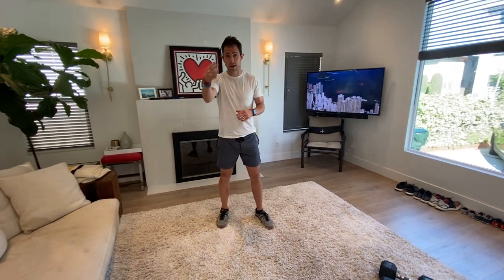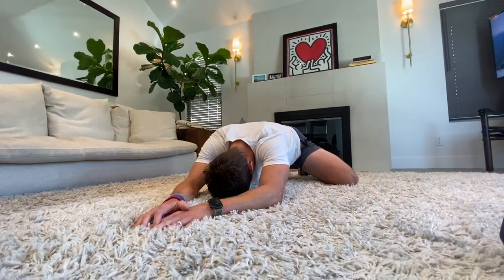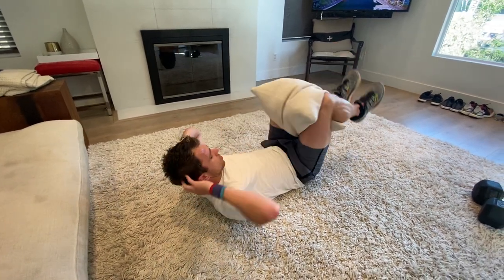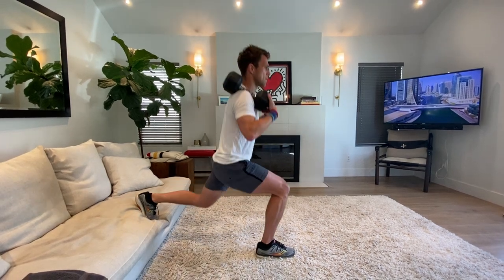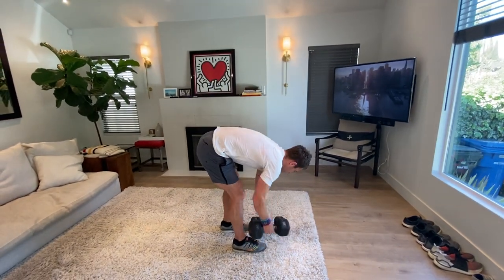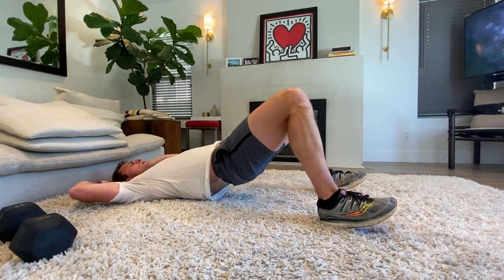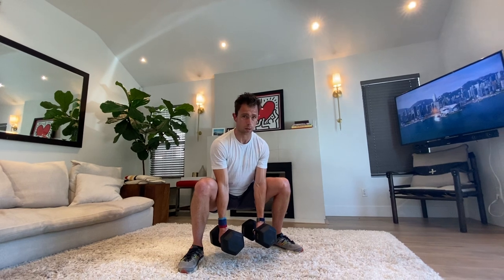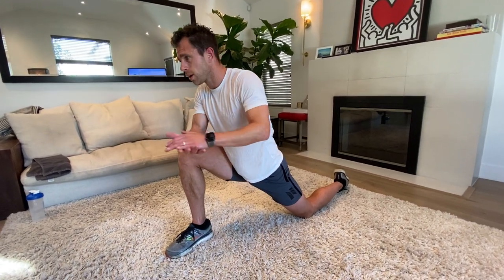Heavy LEGS & ABS Home Workout | Master Trainer Chris Tye-Walker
Today's workout is a 25-minute HEAVY LEGS & ABS home workout utilizing heavy dumbbells - free to all YouTube subscribers. If you don't have heavy dumbbells, just make do with whatever you have!

For a limited time, Los Angeles Celebrity Master Trainer Chris Tye-Walker is offering his YouTube subscribers a series of FREE Self-Quarantine StayHome workouts to help keep you sane, happy and healthy. No need to give up on your fitness goals and workout routine just because you're stuck at home!

For more Fit Life tips, videos and inspo, follow and tag Chris on instagram so he can cheer you along in your home workouts:

And if you have a TREADMILL AT HOME check out Chris's 25MIN At-Home treadmill workout series, streaming on demand at THE TREAD SERIES